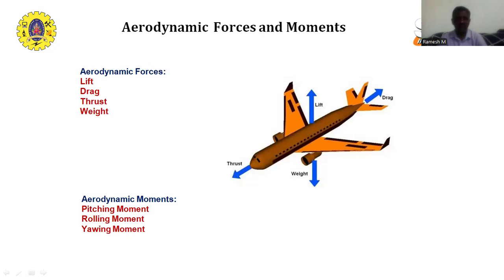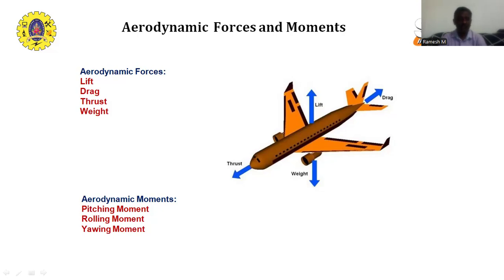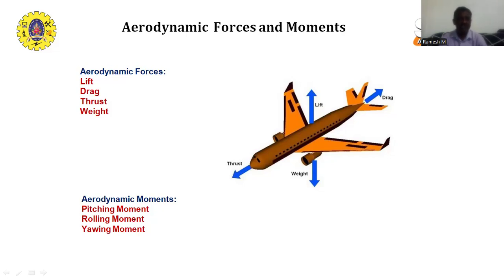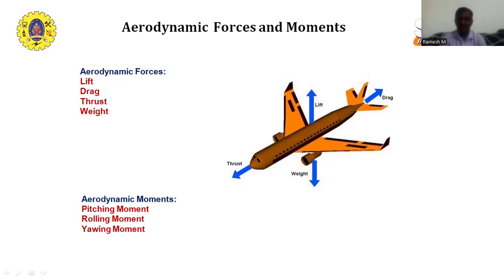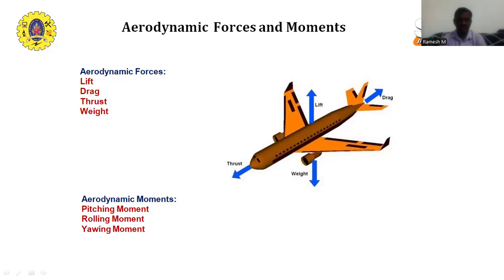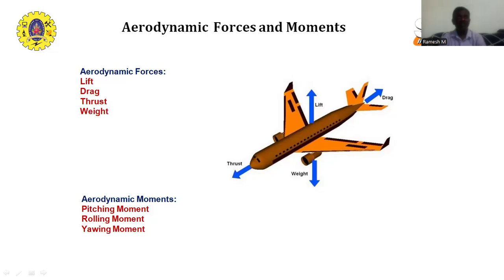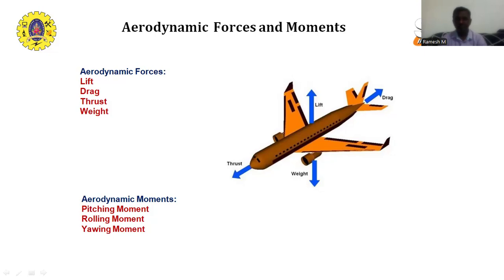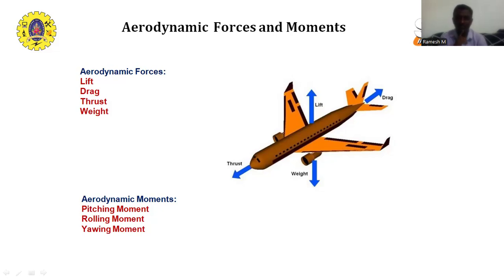Aerodynamics | Aerodynamic Forces and Moments | SNS Institutions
Aerodynamic forces include lift, drag, and side force, generated by the interaction between an object and airflow, influencing motion. Aerodynamic moments (pitching, rolling, yawing) describe the rotational effects caused by the distribution of these forces about specific axes.